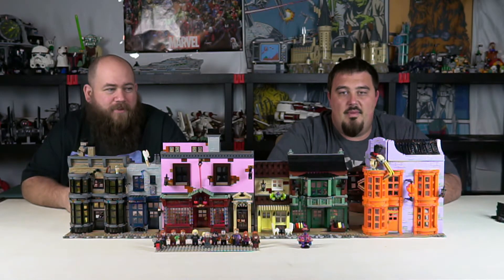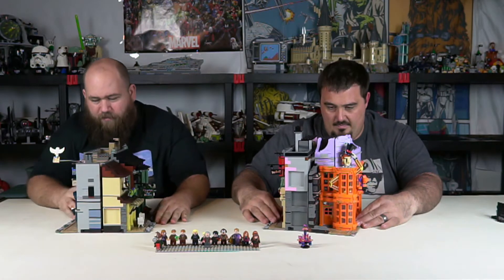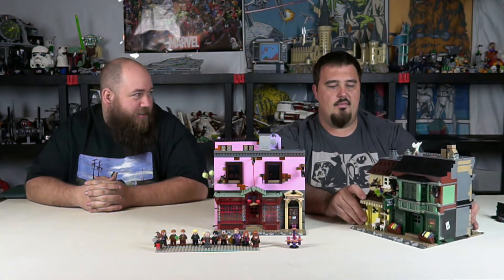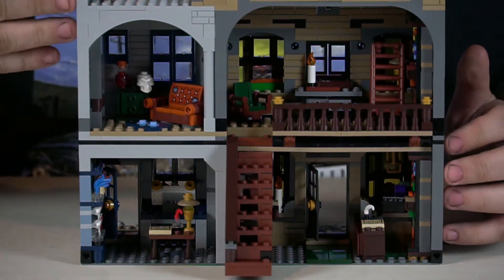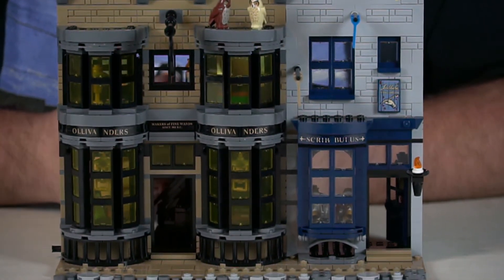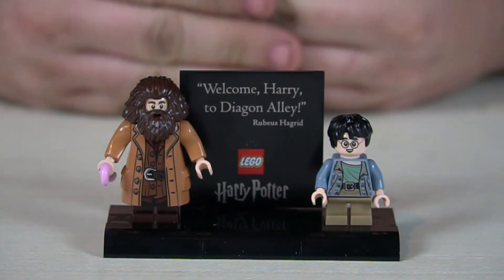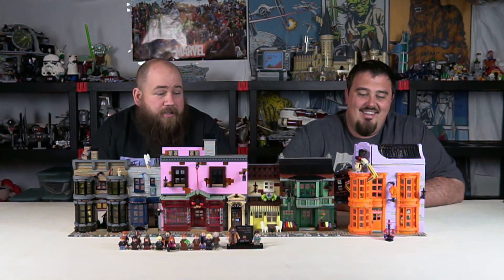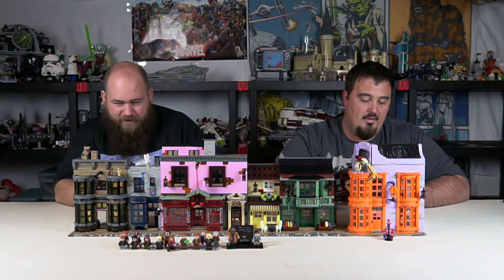LEGO Diagon Alley: 75978 Review.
"Welcome Harry... to Diagon Alley" - Hagrid. What can we say about this set? You can start by traveling down to Florean Fortescue's shop for chocolate frog flavored ice cream. Then before you find the books you need at Flourish and Blotts, you can stop by Olivander's and see if your wand chooses you. Then head to Quality Quidditch Supplies for the Nimbus 2000 and a bludger, right before you hit up Weasley's Wizard Wheezes for some Punking Pastilles. Just whatever you do, be careful, you wouldn't want to end up in Knockturn Alley. Make sure you say Diagon Alley, not diagonally. This was a great set to build. Its big and takes up a lot of real estate, but its well worth it. While assembling this youll notice all the little things, all the stickers, the notes. the hidden easter eggs, and last of all the great layout of the storefronts. This is a set we definitely recommend.